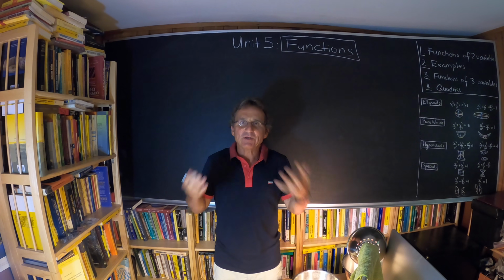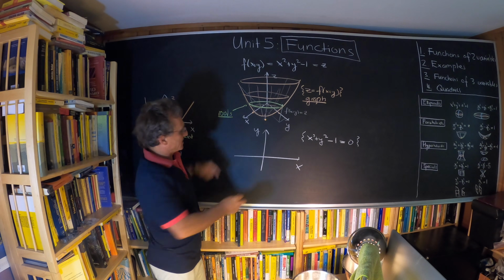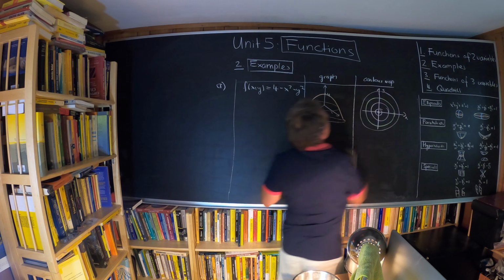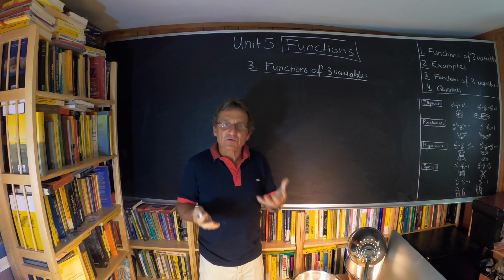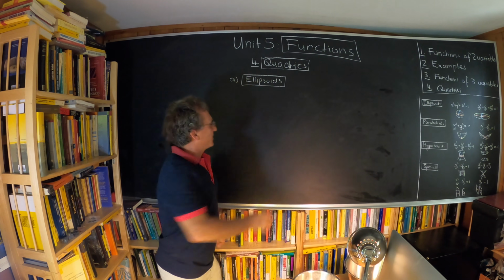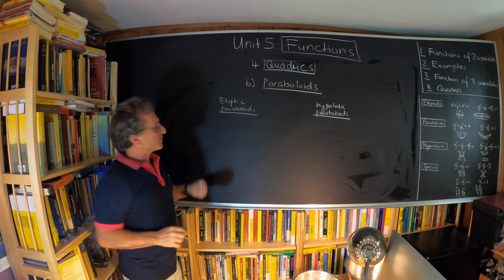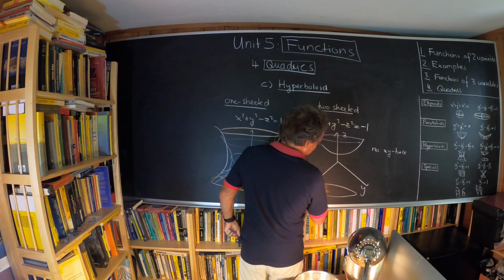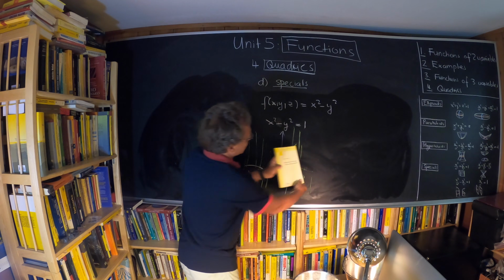Multivariable Calculus Unit 5: Functions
This unit covers functions of two variables and functions of three variables.
Functions can be visualized using graphs or contour plots. What often helps
are traces and intercepts. We look at then at quadrics, level surfaces of quadratic
functions of three variables.